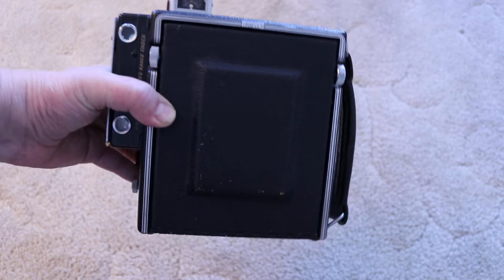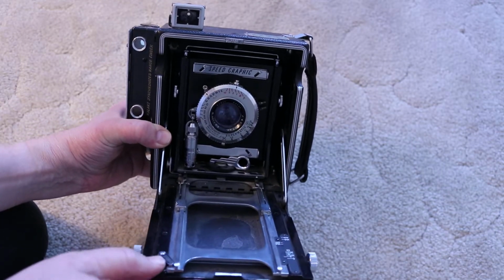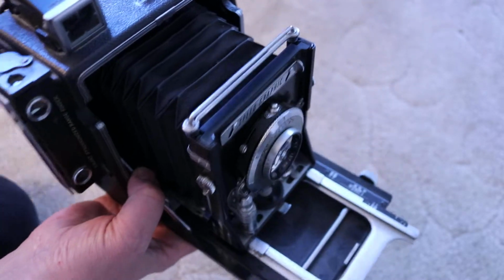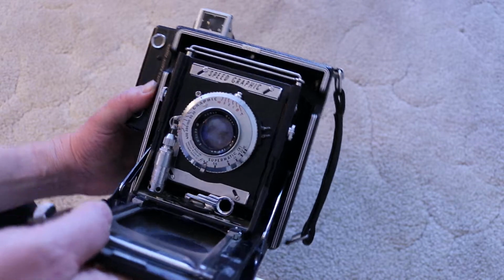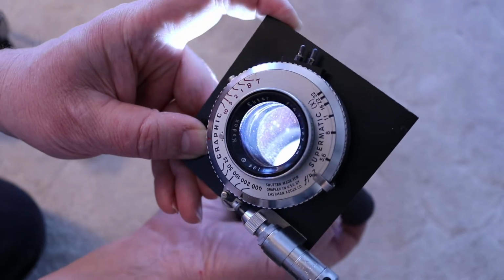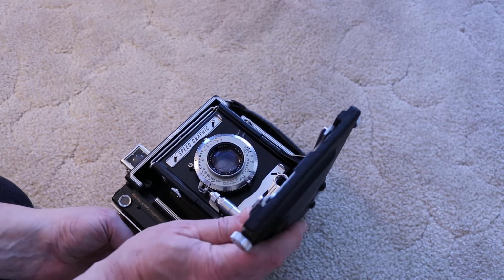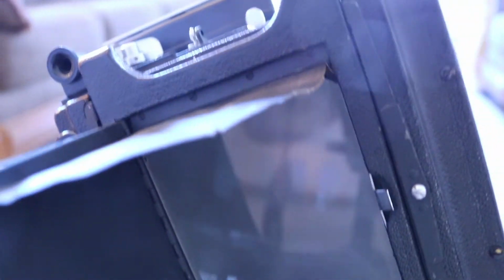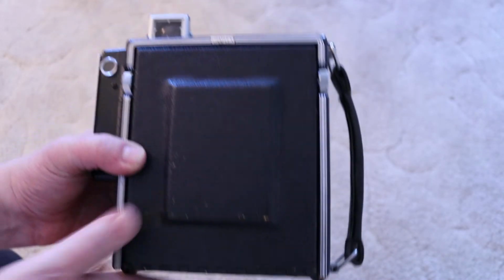Graflex Speed Graphic 34 camera checking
Checking over a Graflex Speed Graphic 34 (3.25 X 4.25) camera